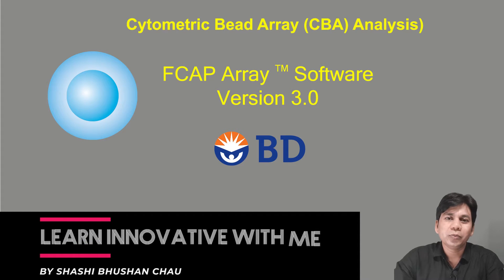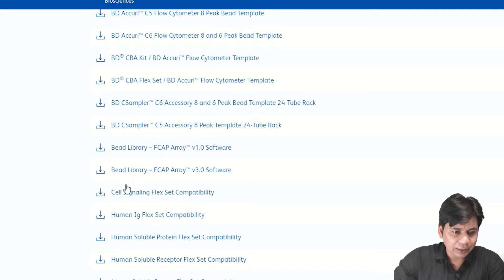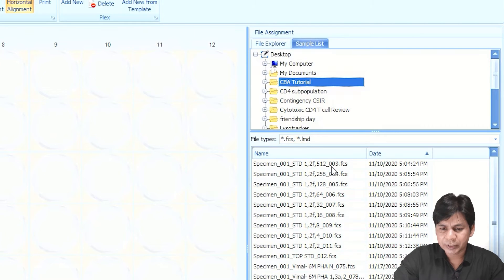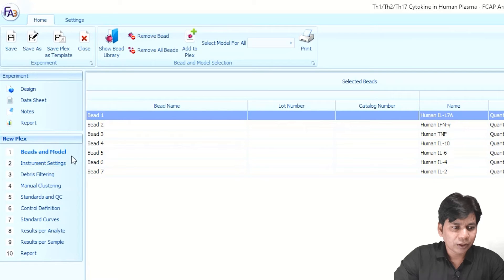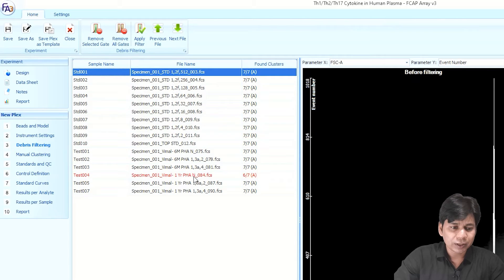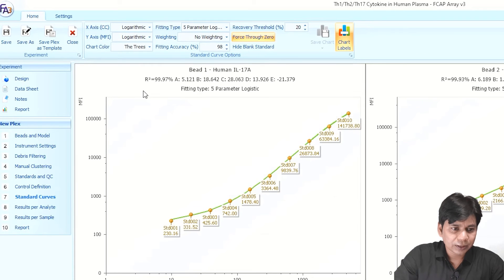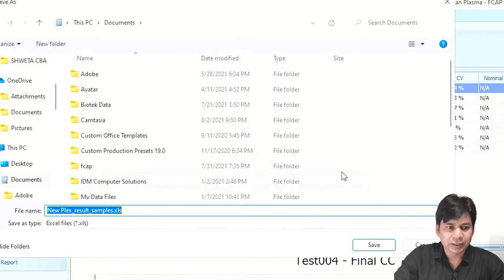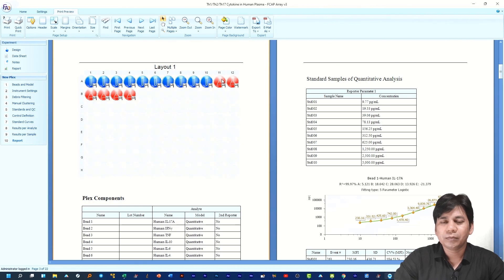Cytometric Bead Array CBA Analysis : FCAP Array Software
This video tutorial contain the information about
Cytometic Bead Array (CBA) Analysis,
CBA bead library import, Standard Curve preparation, Curve fit change, data export and many more information.

BD CBA Flex Set Bead Position |  BD CBA Flex Set Cluster Position | Clustering Parameter |  CBA Detecter Parameter | Sample Assignment in Layout | Bead and Model Selection | Instrument Setting | Mannual Clustering | Automatic Clustering | Debrish Filtering of Failed File | Result Per Sample | Result Per Analyte